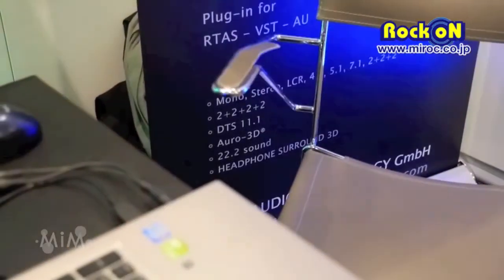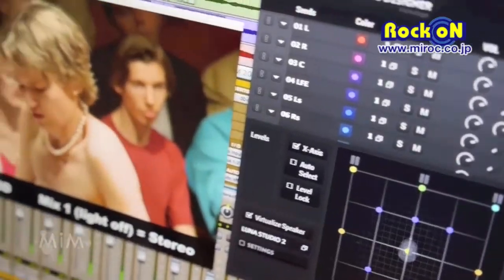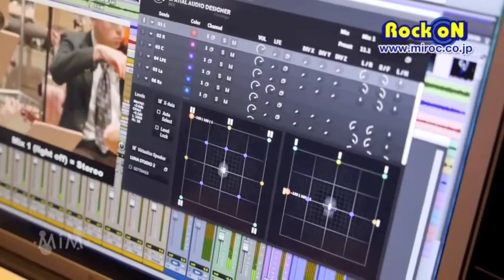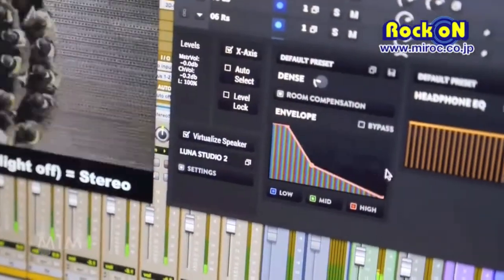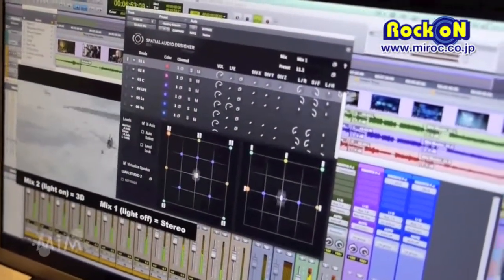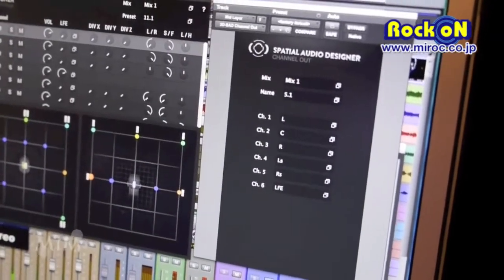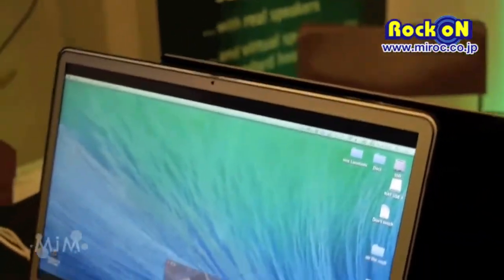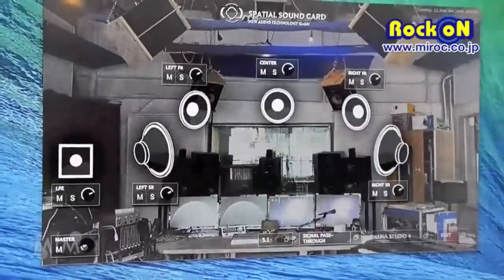New Audio Technology Spatial Audio Designer by Rock oN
ステレオから22.2chサラウンドまで多チャンネルに対応したパンナーを備えるSpatial Audio Designerはまさに今回のダークホース！ ドイツNew Audio Technologyブースから最新プレビュー動画が届きました！ 同社GMのTom Ammerman氏によるデモを早速ご覧下さい！